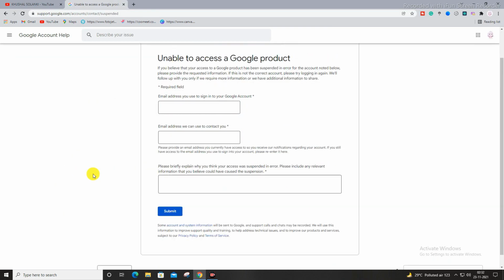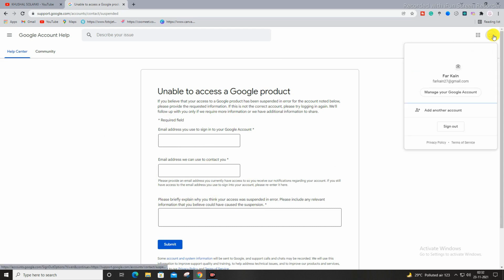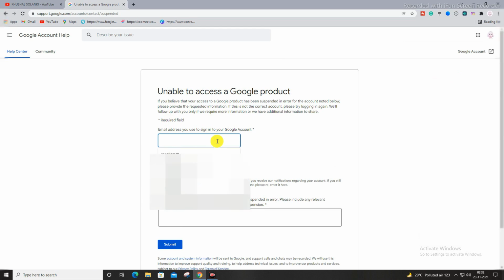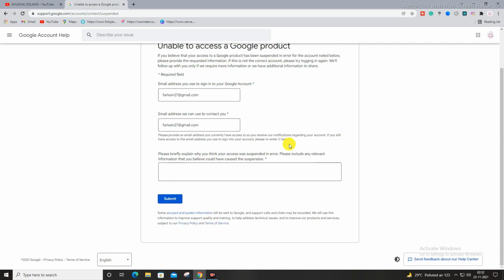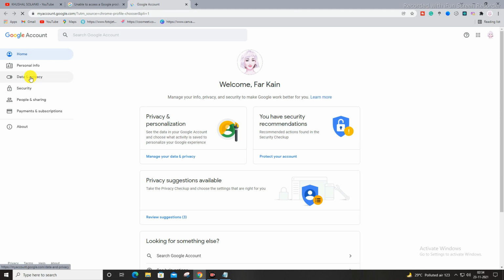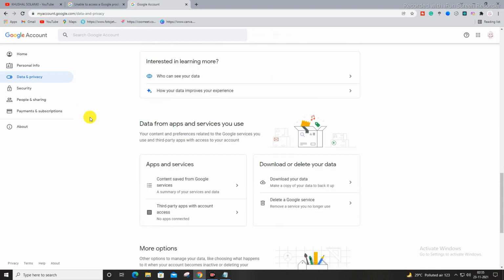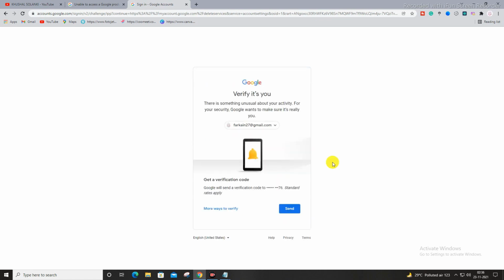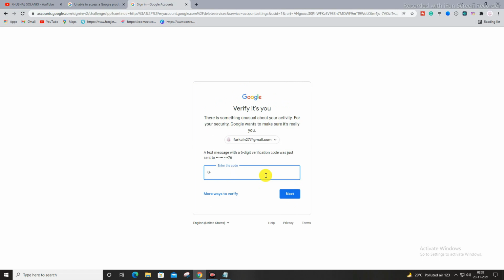Unable To Access A Google Product How To Problem Solve And Get Link Suspended Terminated Of Channel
Hello, guys welcome back to my new video tutorial my name is Khushal Solanki BIG JOE In this video I show you how to solve the problem Unable To Access A Google Product and also how you can get your URL link Suspended Terminated YouTube Channel all in one video so many peoples can't find suspended channel link so in this complete video watch till the end it you are trying to use google account to sign into YouTube but it keeps redirecting you to (Unable to access a Google product) you can access all your Gmail accounts, and everything apart from YouTube It can happen if you get on your channel 3 copyright strikes If you've been redirected to this page from a particular product, it means that your access to this product has been suspended Your access to this Google product has been suspended because of a perceived violation of either the Google Terms of Service or product-specific Terms of Service. For specific product guidelines...

Copy and paste... ⬇

sir, I do not know which such mistake I have done on my channel, because of which my channel has been suspended, sir request you to give me a chance, I will not make any such mistake from now on. and from now on I will always keep in mind that there is no action against your policy.
Channel Name -
Channel Link -

Terminate any account at any time, for any reason, with or without notice.

If you believe that your access to a Google product has been suspended in error for the account noted below, please provide the requested information.
Please briefly explain why you think your access was suspended in error. Please include any relevant information that you believe could have caused the suspension.